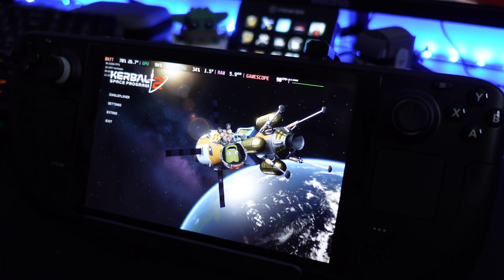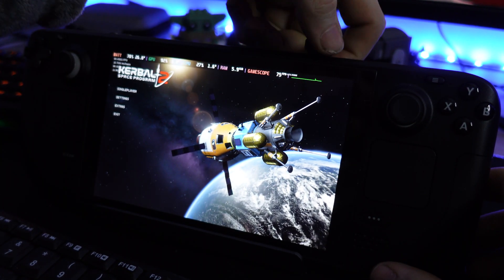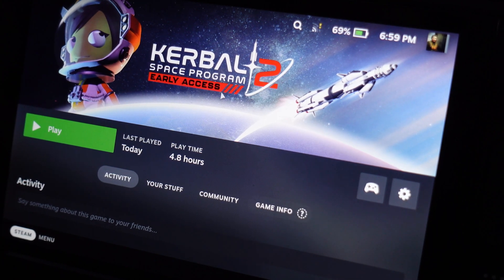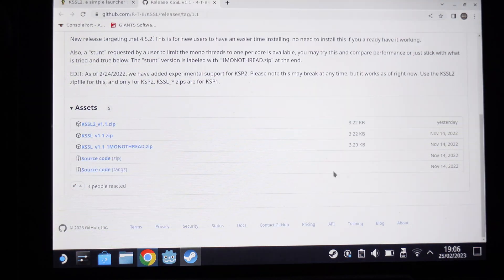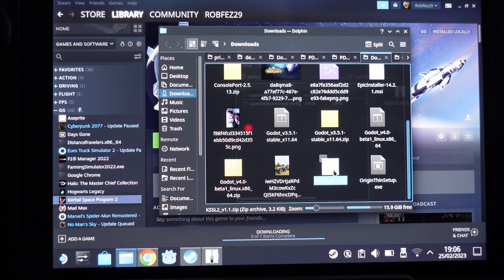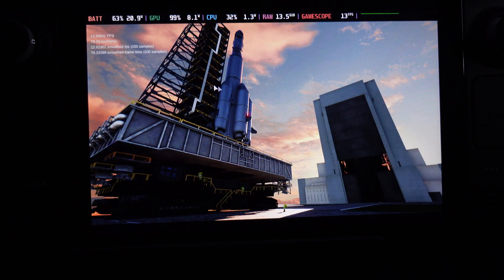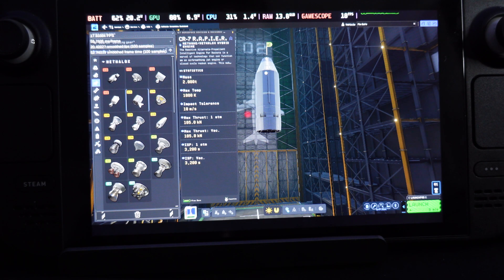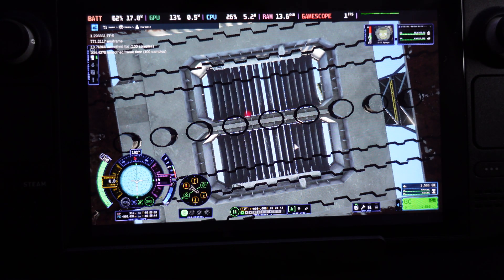How to Play Kerbal Space Program 2 on Steam Deck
So here is a little trick to get KSP 2 (Kerbal Space Program 2) running on the Steam Deck, It wont run for long atm but maybe in the future we can see some progress haha.

PC SPEC:
32GB Ram
480GB SSD
1TB HDD